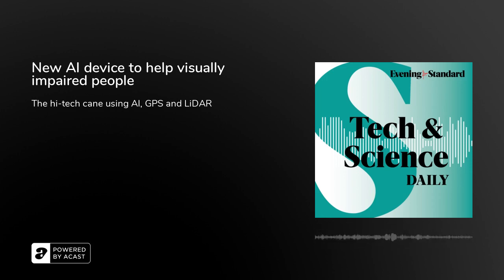New AI cane for visually impaired people ...Tech & Science Daily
A visually impaired university student and entrepreneur has created a brand new hi-tech version of the classic white cane, to help those with visual impairments.

19-year-old Ramneek Kaur Ahluwalia who’s CEO of ‘MyVision’ said it uses AI, LiDAR and GPS technology, and can notify users with audio directions or haptic feedback.&nbsp;

She has secured £10,000 in funding after winning the Samsung ‘Solve For Tomorrow’ national technology competition.

The government’s official advisors on climate change say we’re currently not on track to reach net-zero emissions by 2050.

The Climate Change Committee has called for improved policies on energy efficiency and land use, and said there’s still an urgent need to cut demand for fossil fuels.

Also in this episode:

Fashion blogger Maxim Sapozhnikov reveals Monkeypox symptoms after testing positive
VFX artist explains vegas scenes in new Elvis movie
Highly antibiotic-resistant MRSA strain that arose in pigs ‘can jump to humans’
Electric Gamebox launches team Angry Birds game
Social media companies ‘should do more to crack down on car insurance scammers'
The iceberg which lets you show off your favourite artists